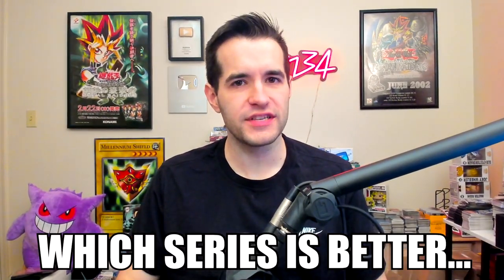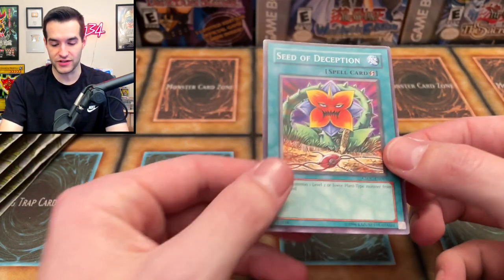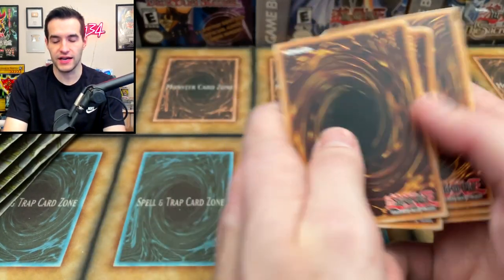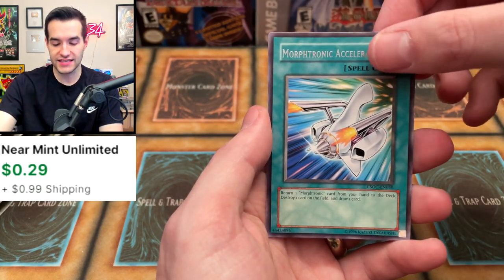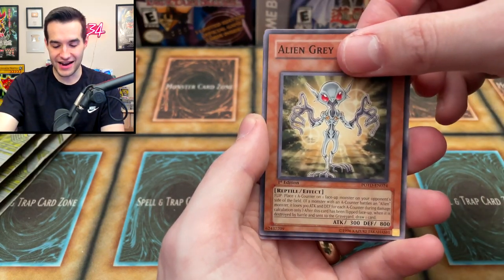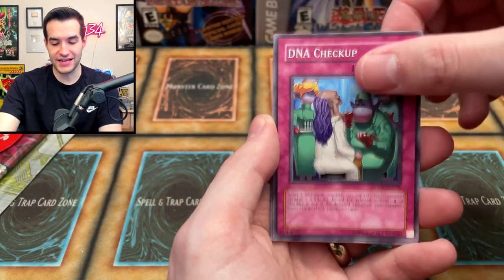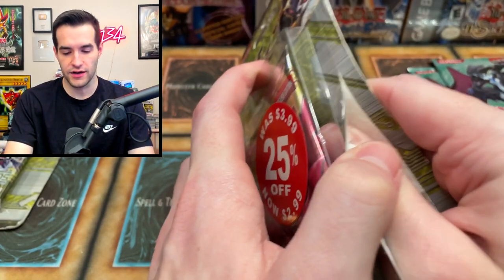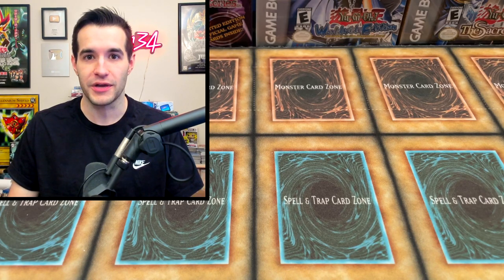Are GX Packs BETTER Than 5D's? (Opening Them)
➤TCGPlayer Link!